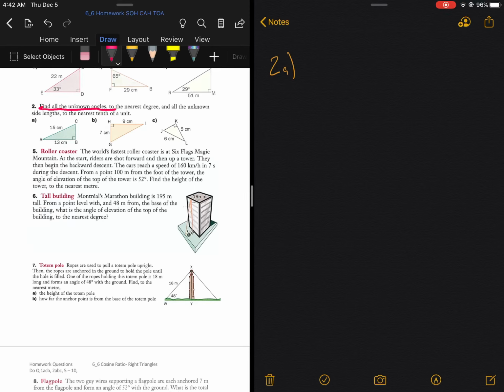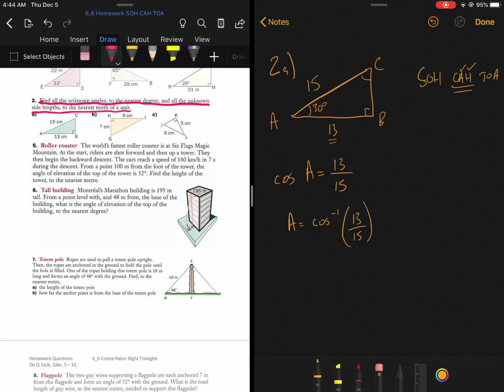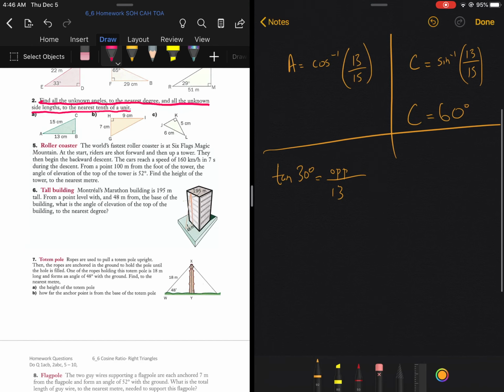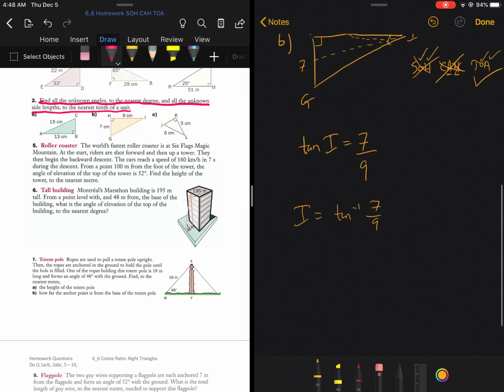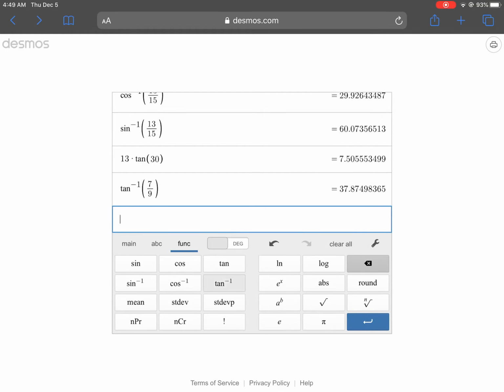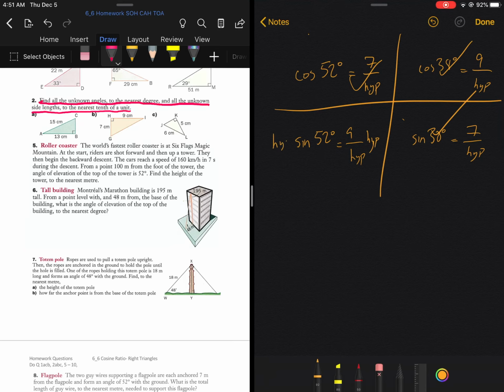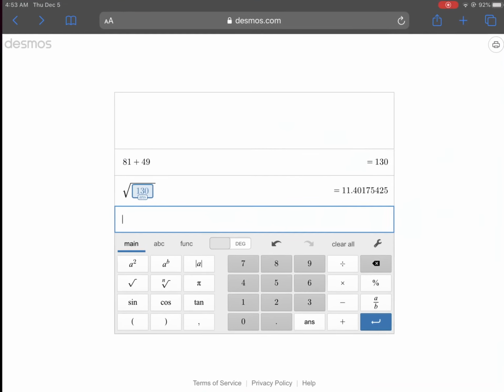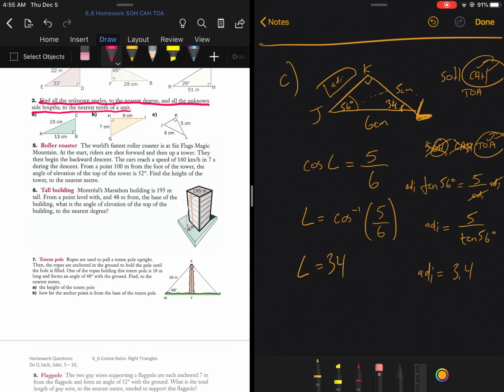6_6 Homework - SOH CAH TOA - Q2